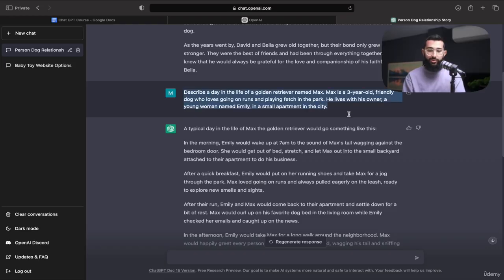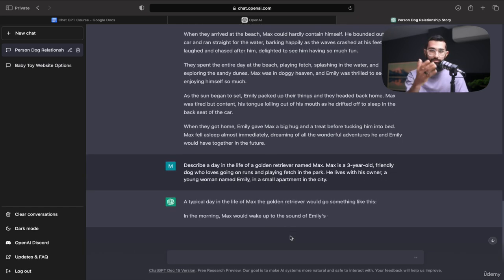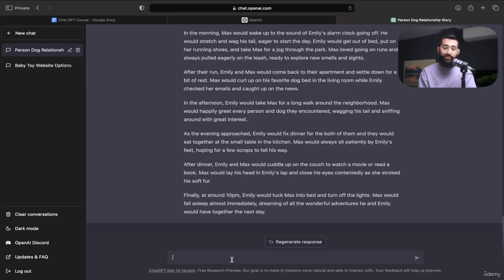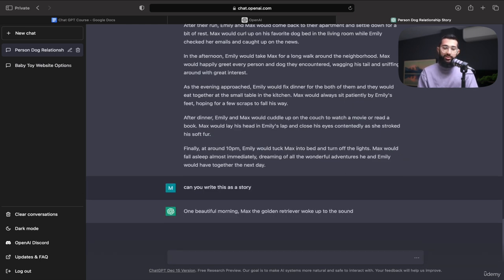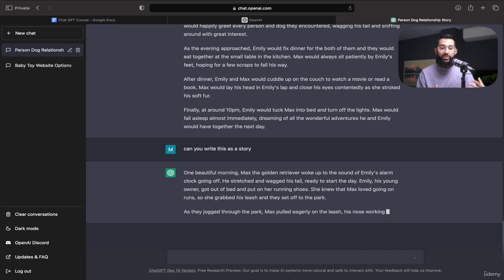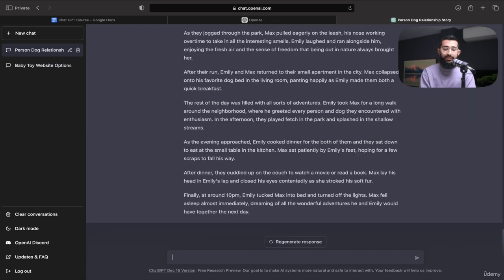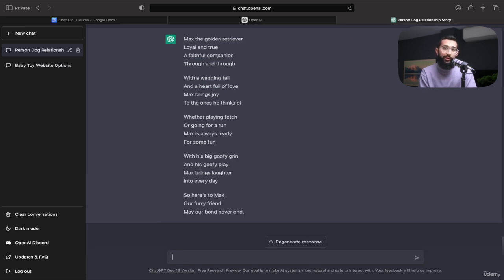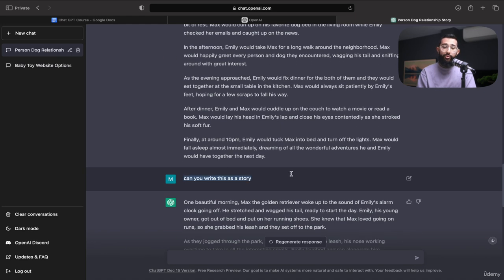Mastering ChatGPT: The Power of Experimentation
This video highlights the importance of experimentation when using AI technologies like ChatGPT

* *Trial & Error:* Expect a lot of trial & error to get ChatGPT to understand your context & provide tailored responses 00:27
* *Chat Aspect:* Leverage the chat aspect of ChatGPT for experimentation. Start with an initial prompt & then modify the responses through conversation 00:55
* *Iterative Refinement:* You can refine the response by asking the AI to modify it. For example, you can ask it to rewrite a description as a story or a poem 01:17
* *Learning from Interactions:* Pay attention to what prompts lead to certain responses. This will help you craft better prompts from the start in future interactions 02:23
* *Practice:* The video encourages viewers to experiment with different prompts & content generation methods to develop their prompt engineering skills 02:45